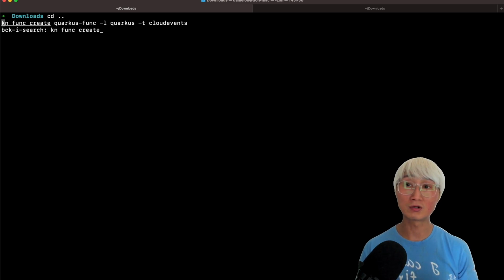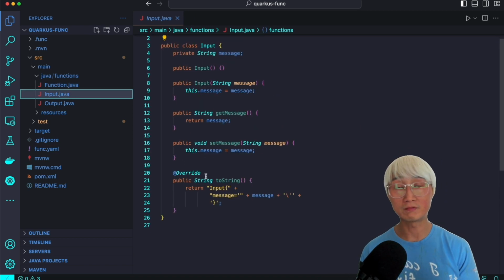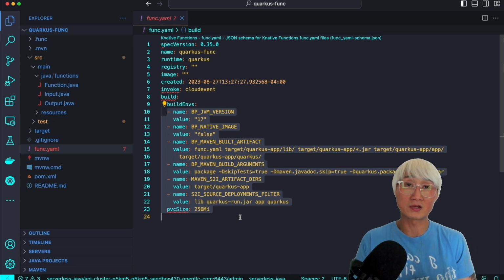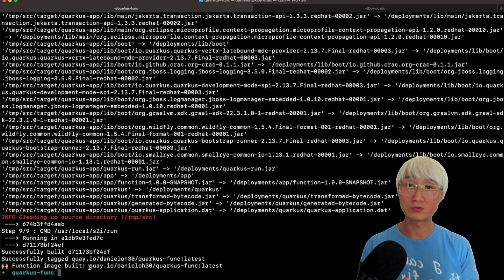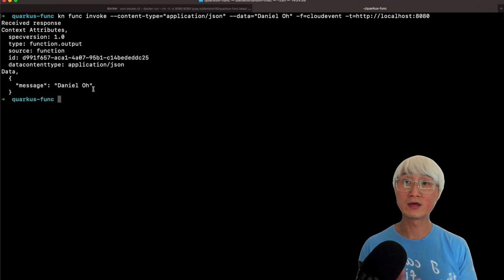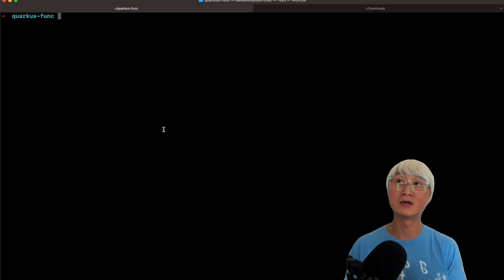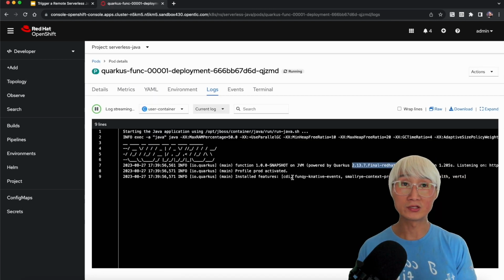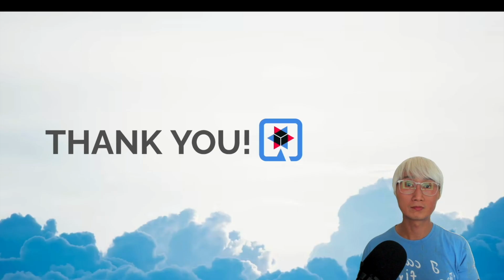Trigger a Remote Serverless Java Deployment - Part I